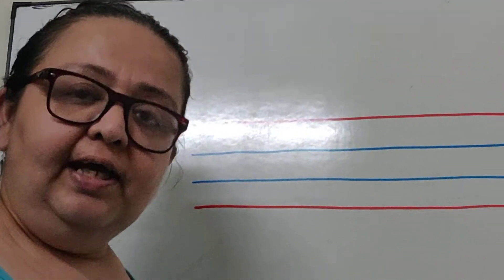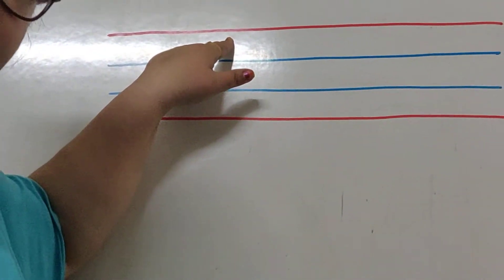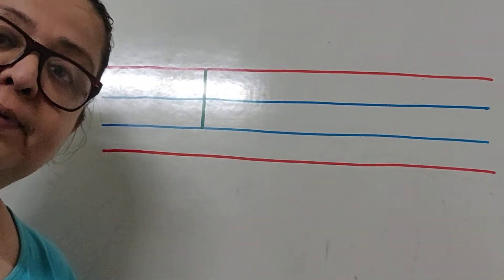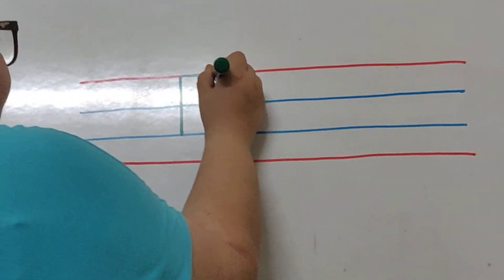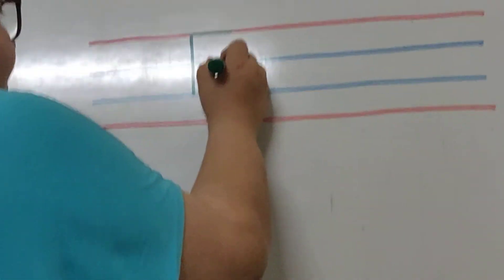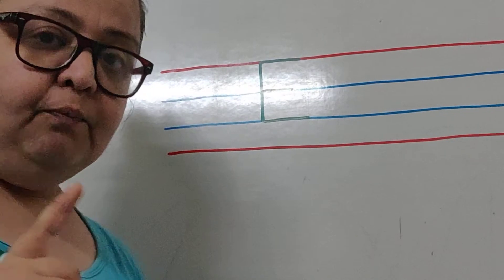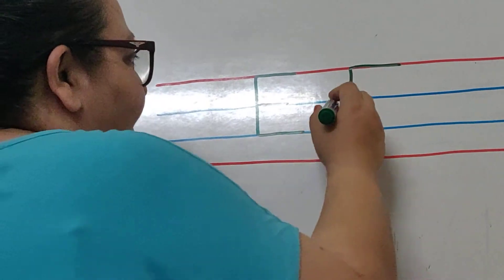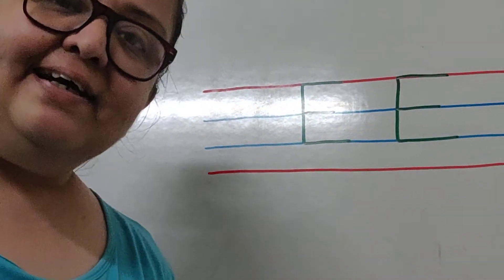Writing Letter E. Please like, share and subscribe